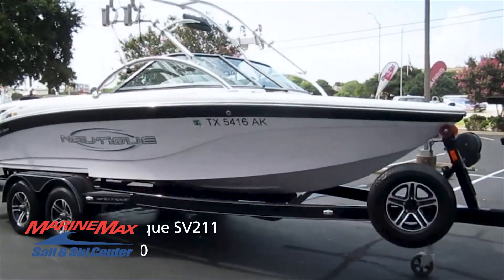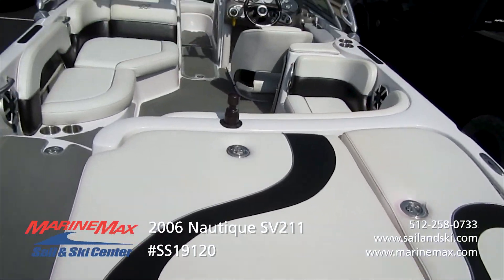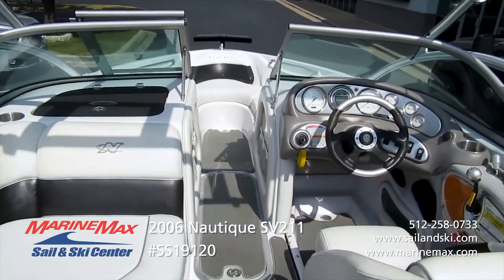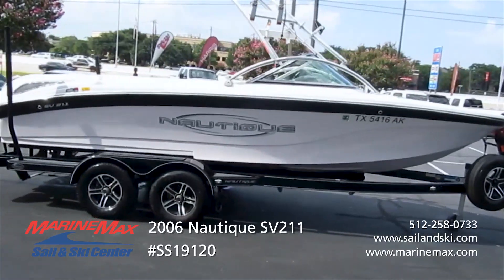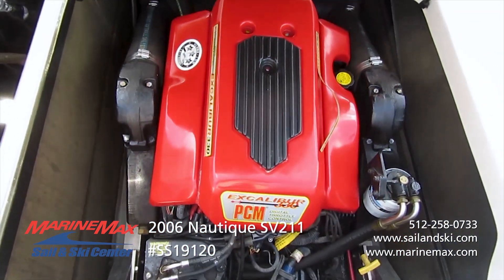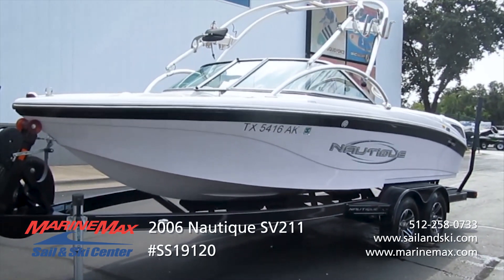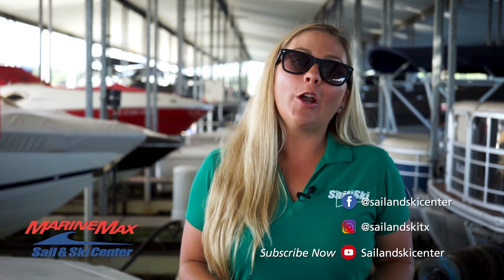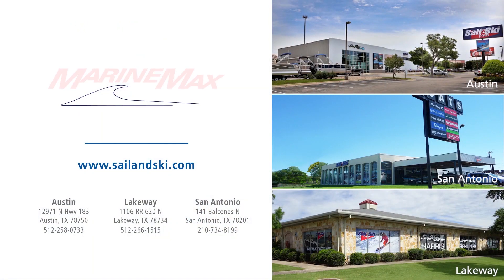2006 NAUTIQUE SV211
Stock # 19120

This is a pre-owned 2006 Nautique SV211 wakeboard boat. This boat is a crossover model created with wakeboarding and skiing in mind. It has Nautique’s patented Flight Control Tower, sports shift to customize the wake, port, center, and starboard ballast tanks, flight clips, built-in cooler, an operator's pedestal seat, and dual battery switches. This boat is powered by a PCM 5.7 L Excaliber engine with 330 horsepower and this boat is priced to include the tandem-axle Boatmate trailer you see here. This boat has been well-loved and would be an affordable way to get into a Nautique to continue your passion.